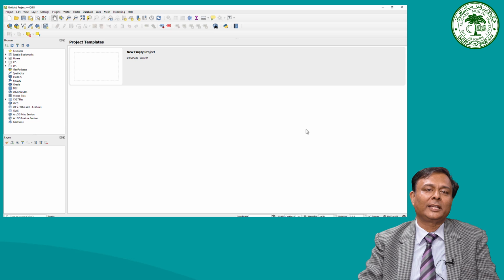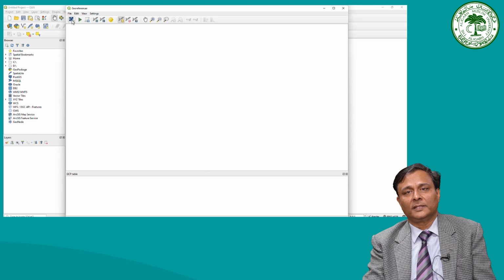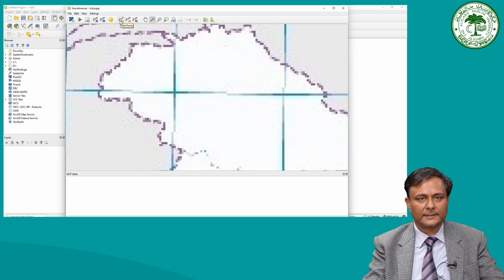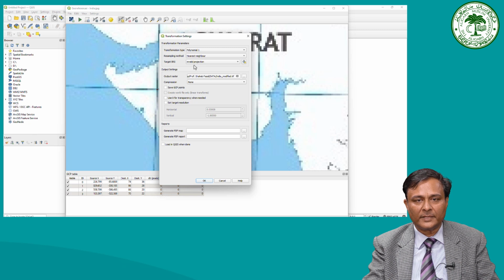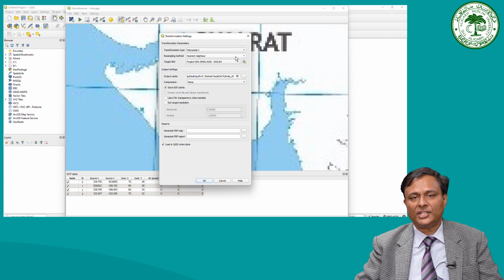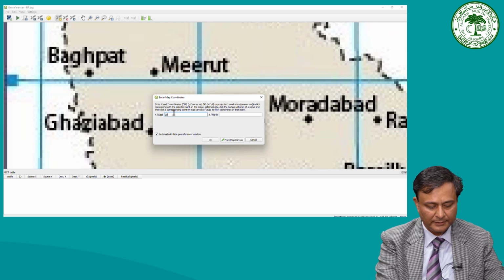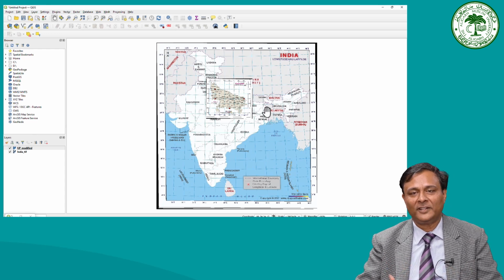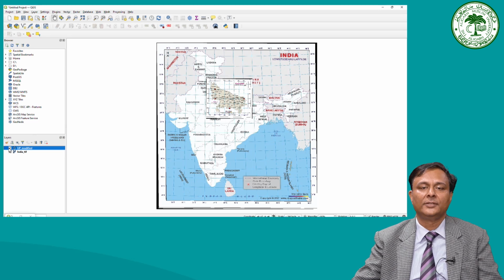Map Georeferencing in QGIS (2)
Map Georeferencing